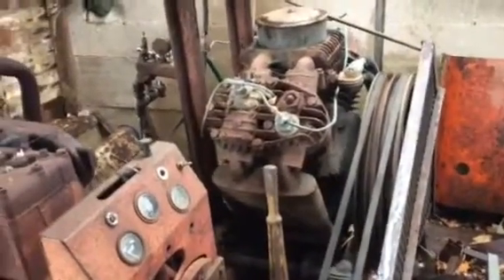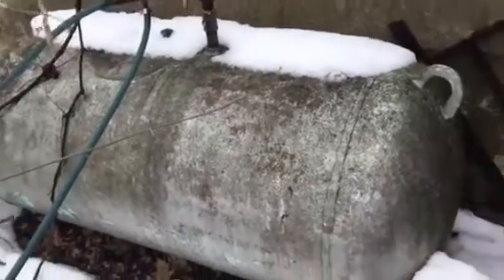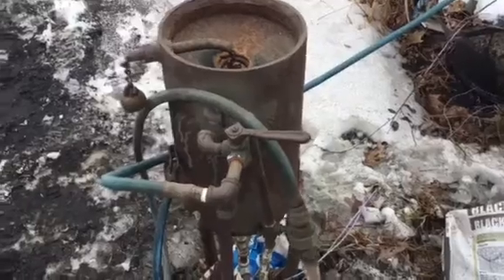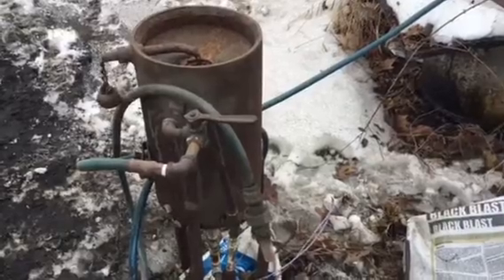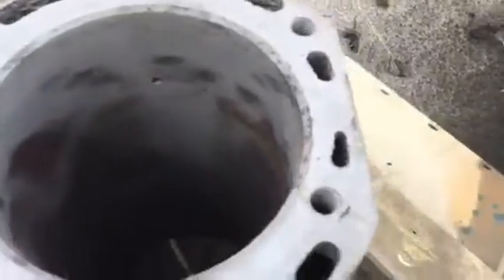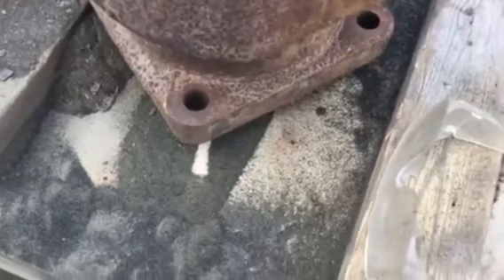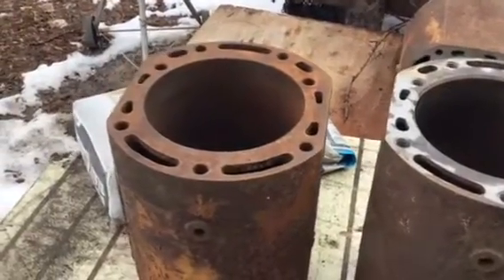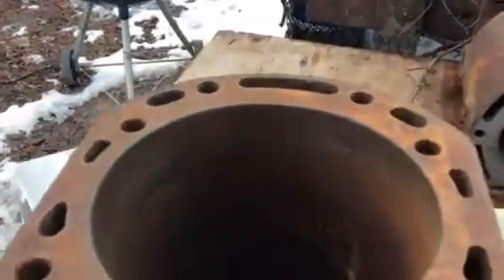Continued work on Cat 60 Part 1